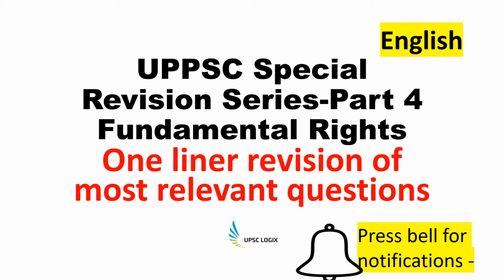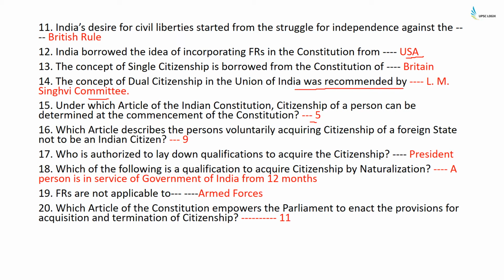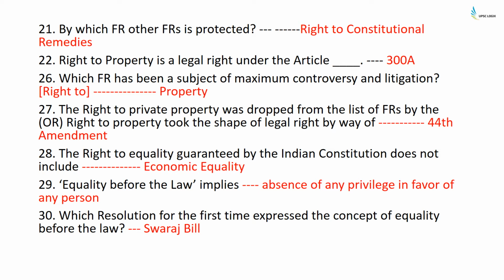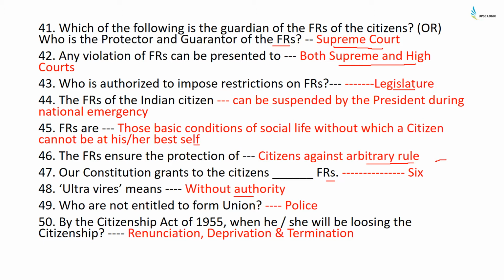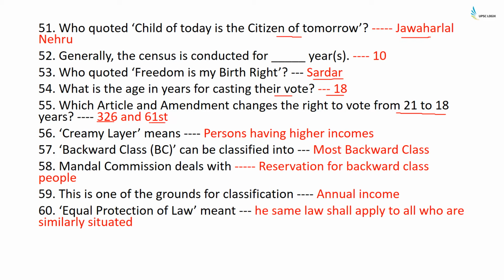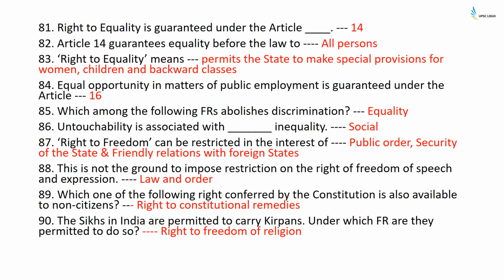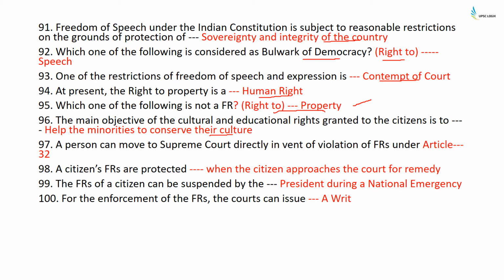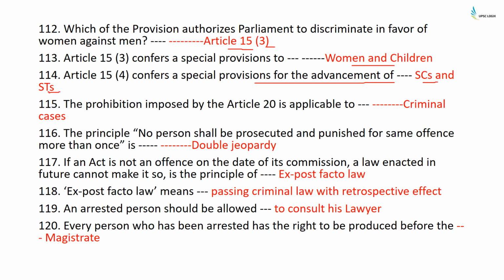UPPSC Special Part- 4 ( Revision of the constitution )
revision of the constitution in English fundamental rights one liner  part one